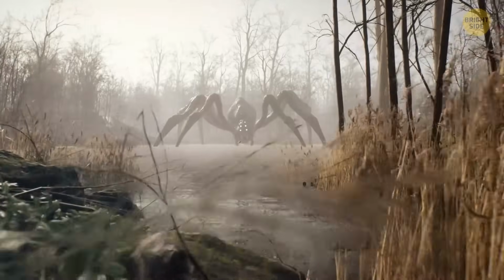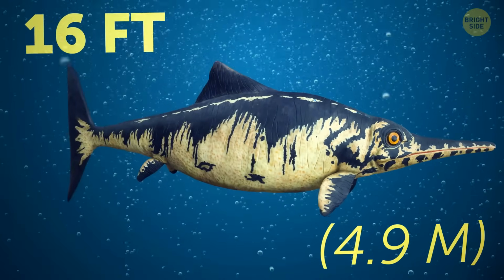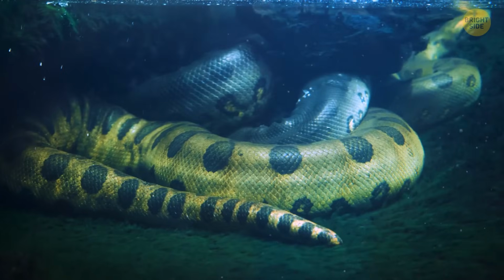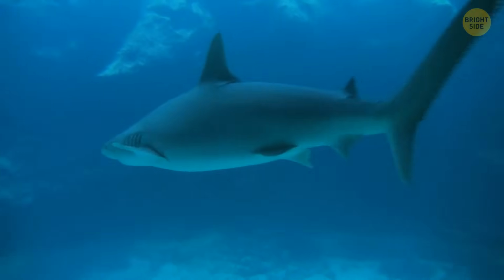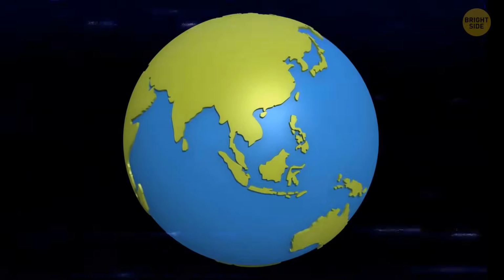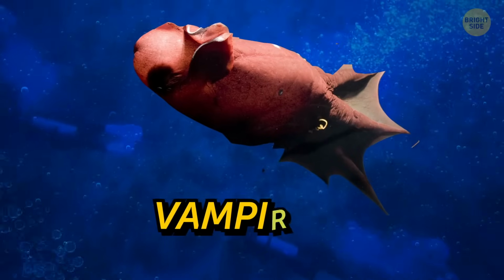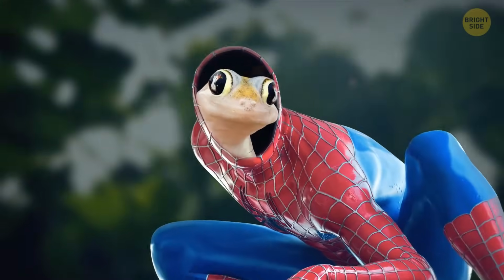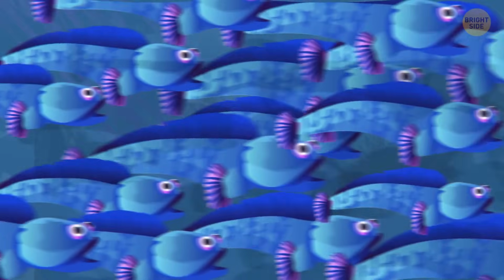Scientists Found the Biggest Sea Monster in History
Hey ocean lovers! 🌊 Get ready to dive into the incredible world of ancient sea monsters, including the biggest sea monster in history! 🐋🦖 This is your chance to explore jaw-dropping discoveries and uncover the mysteries of the deep. From terrifying predators to bizarre creatures you’ve never imagined, there’s so much to see. 🐙✨ Bring your curiosity and a sense of adventure—it’s going to be a wild ride under the waves! 🌟 Don’t miss out; these sea giants are ready to make a splash! 🐟📽️